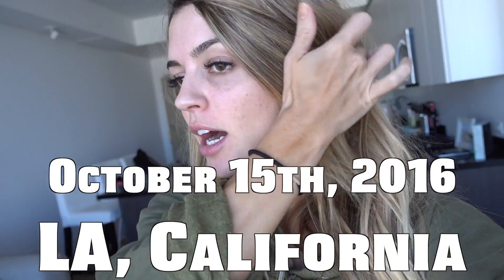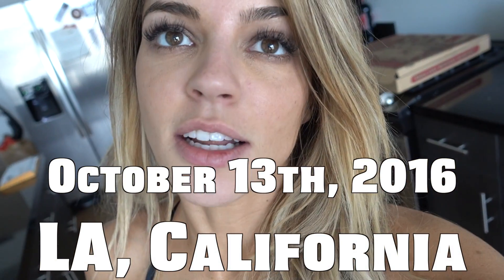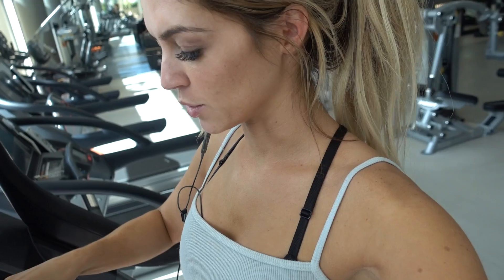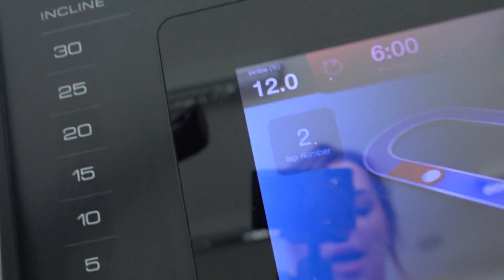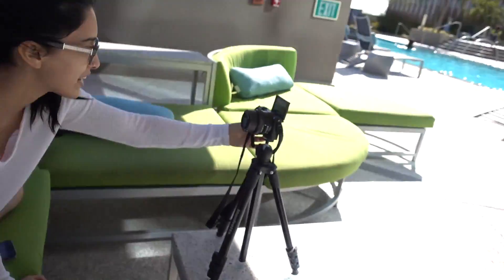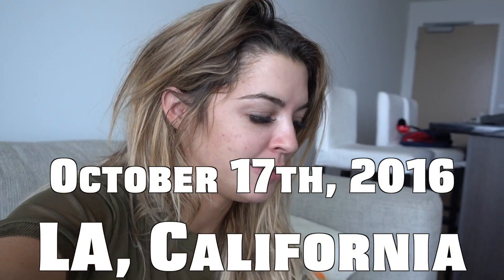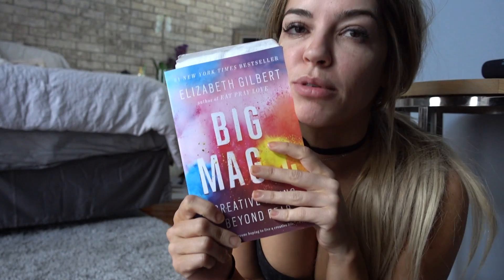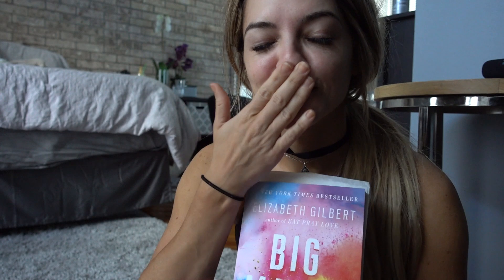Favorite Cardio | Beach Photoshoot & Big Magic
➢ Shop Gymshark Women & my special gymshark page here! (It helps me when you use my link!)

➢ I get all of my prepped meals from Bite Meals! --
use my link to get yours!!

➢ My FAVE sunglasses are the "Icon" from MVMTwatches.com/nikkib!! Plus a lot more -

➢ Shop Reuseable Straws! Portable, Foldable, Reuseable, Stop using plastic strawsssss

Nikki Blackketter
7095 Hollywood Blvd #809

My name is Nikki Blackketter! I live in Los Angeles, California currently, I moved here from Texas! I am a short human, a cat lover, and a total kid at heart. I make vlogs, try-on hauls, workouts etc that are mostly about fitness & weight lifting workouts and adventures with my roommate, friends, boyfriend, family, and cat / feline companion. They show how I balance being young, having fun, and being in a healthy relationship, with working out and making sure my diet and health is on point to keep a nice, toned figure.
Glute & leg lifts are my specialty. :)
I also enjoy video games, Game of Thrones, Star Wars, and have some stormtrooper friends. Gets pretty wild over here, lol.